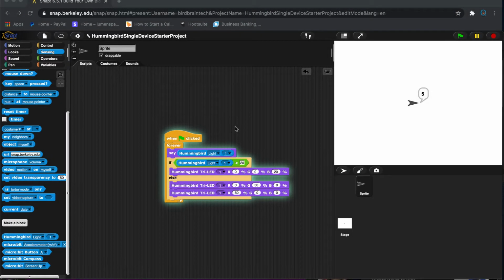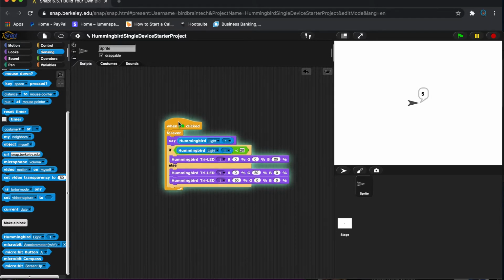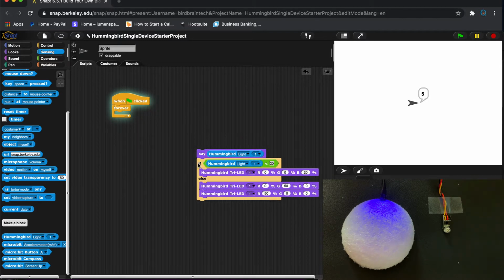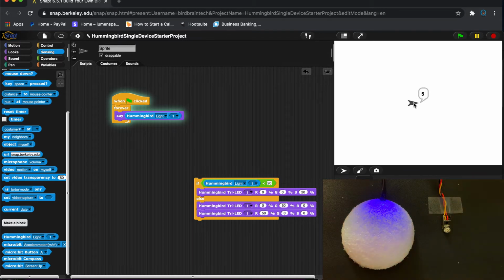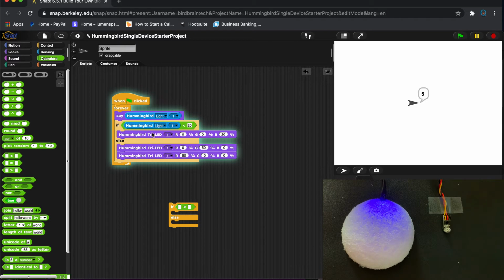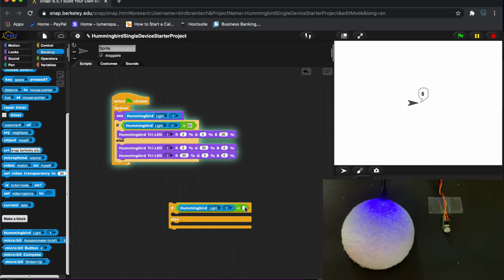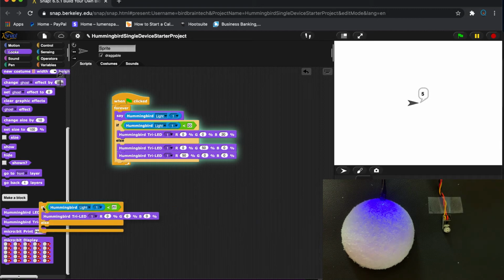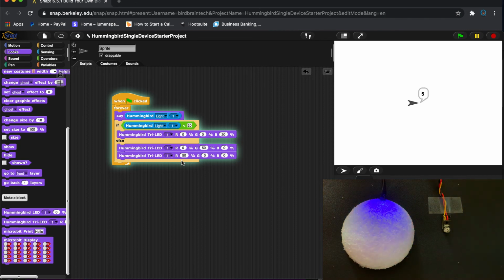07. Robot Petting Zoo - Light Sensor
See how to incorporate a light sensor into your project, using Forever and If...Else code blocks.